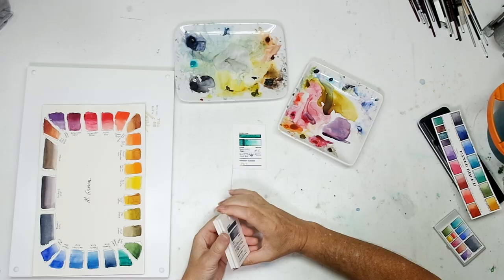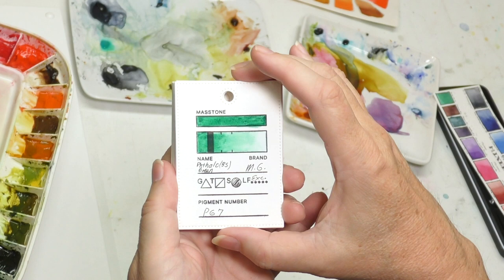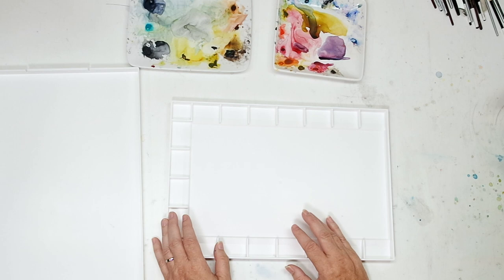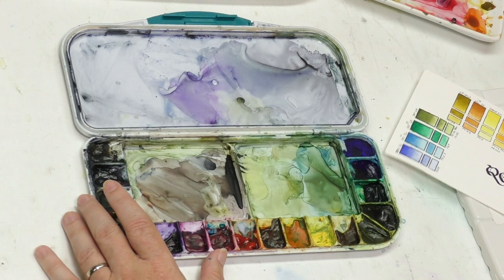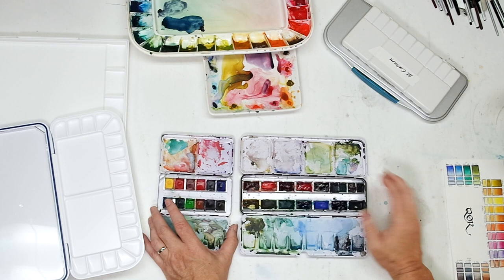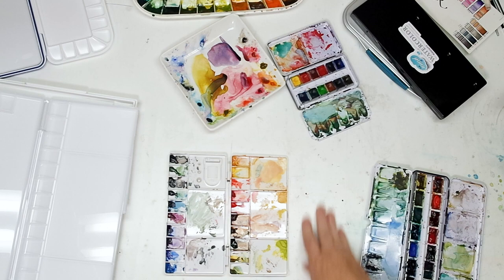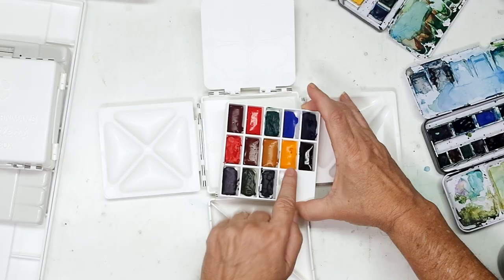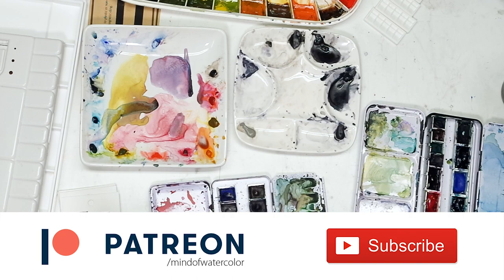Choosing Watercolor Palettes with Flexibility in Mind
I'll share pros and cons of the many watercolor palettes I've used and how I keep my palettes flexible to handle a growing collection of paint.

– Supplies shown or mentioned –

John Pike Palette
John Pike Big Well Palette
Sterling Edwards Big Brush Palette (mentioned but not shown in video)
Square Ceramic Plates (similar)
Square Ceramic Palette (I use and show at the end)
Mijello Air Tight Palette
Butcher Tray Palette
Mijellow Fusion Palette
Disc Binder Punch
Disc Binding 3/4" Discs
Reeves Plastic Folding Palette
Mijello Bullet Proof Glass 36 Color Palette
Sennelier 12 Color Pan set
Meeden Half Pan Palette
Meeden Full Pan Palette
Magnetic Clips
Half Pans
Full Pans
Meeden 36 Half Pan Plastic Palette
Aluminum 26 Well Studio Palette
Daniel Smith Alvaro Castagnet Set (mentioned)

Clover Leaf Paint Box
Adventurous Art Mini Palette Extenders